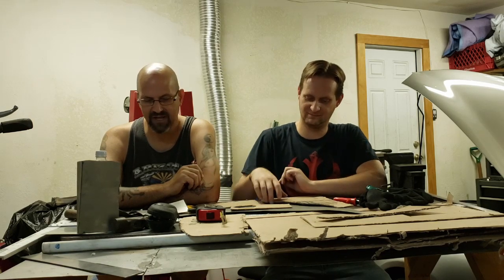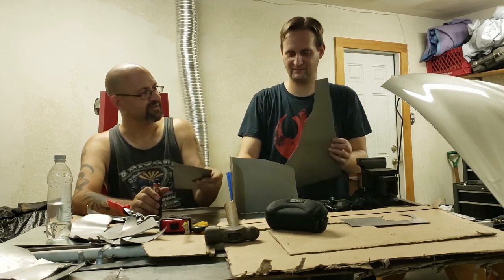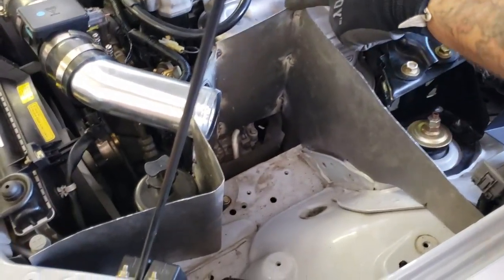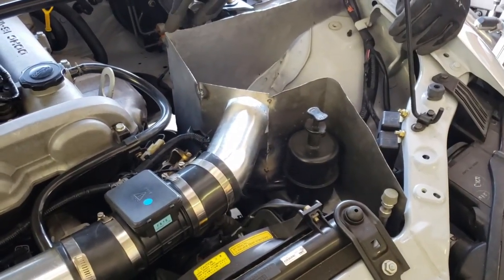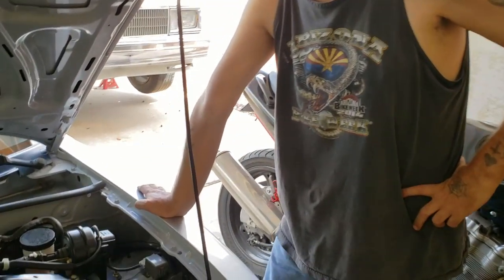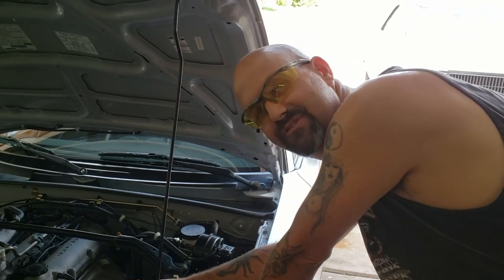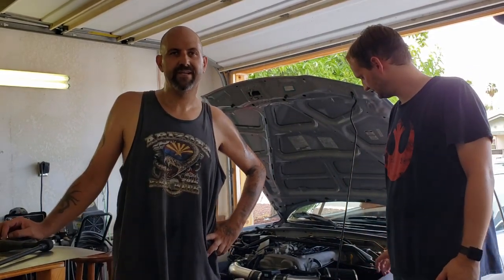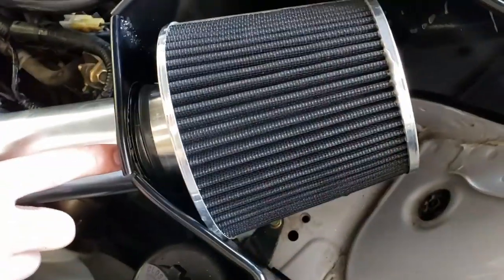Big D's and Liam's Custom Garage Episode #26, Return of the Cold Air Box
We continue our work on turning our ram air intake into a cold air intake with a custom air box.